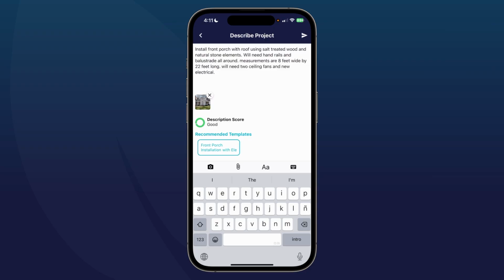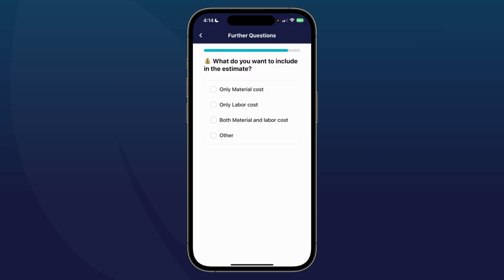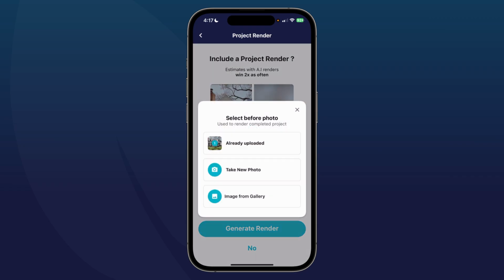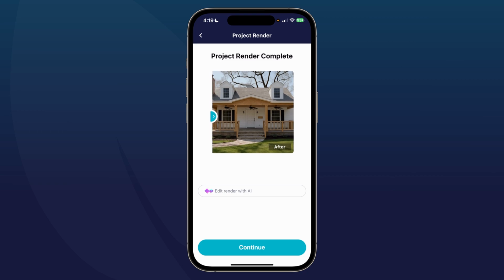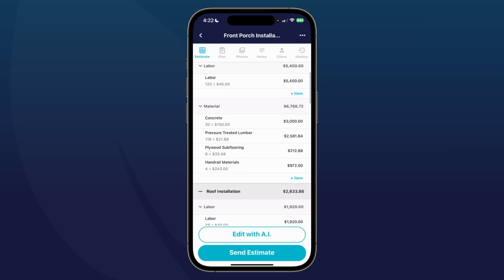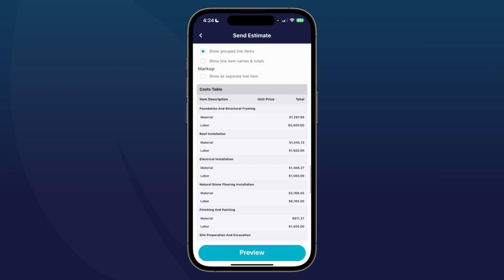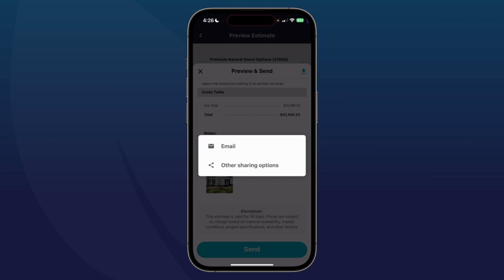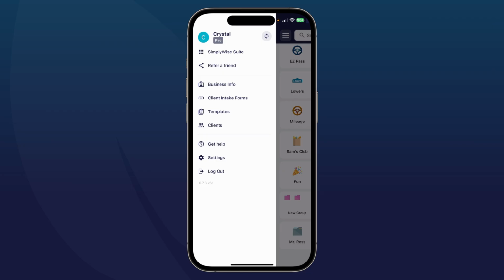Overview on How to Use the Cost Estimator App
Get to know the SimplyWise Cost Estimator app—your all-in-one tool for trade and service-based businesses. 🚀

In this overview tutorial, you’ll learn how SimplyWise helps you:
 ✅ Win bids faster with professional, accurate estimates
 ✅ Start projects quicker by streamlining your workflow
 ✅ Reduce the time spent creating and managing estimates
 ✅ Keep your jobs, invoices, and clients organized in one place

Whether you’re in construction, HVAC, plumbing, landscaping, or another service trade, SimplyWise is designed to save you time, improve your workflow, and help your business grow.